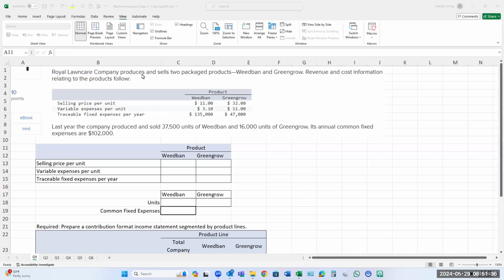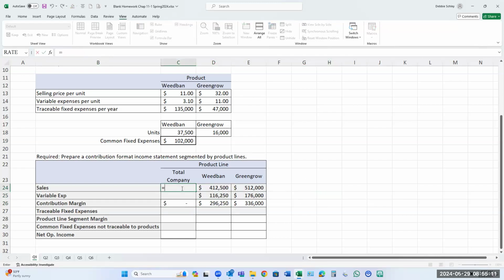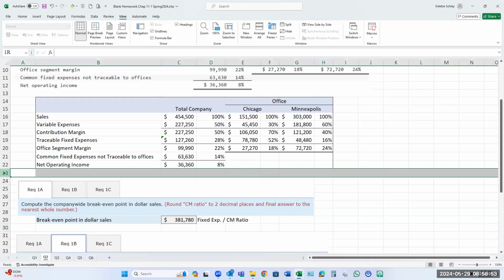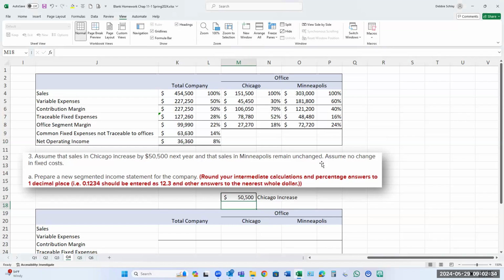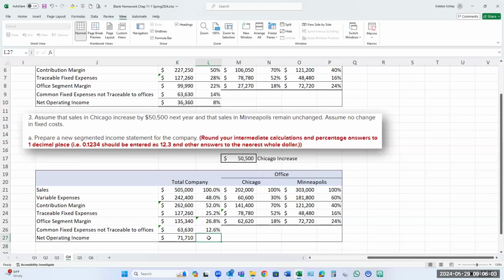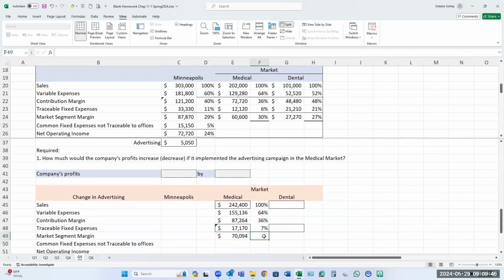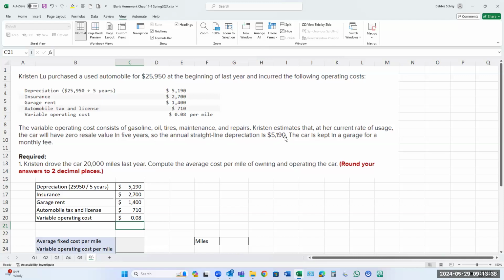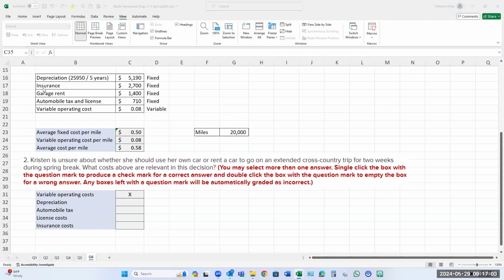Homework Walkthrough Chapter 11-1